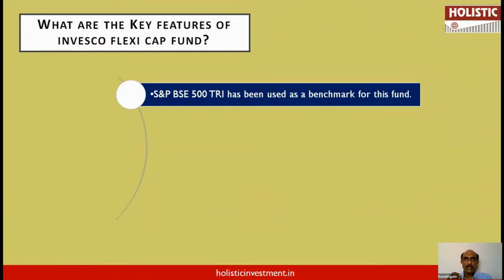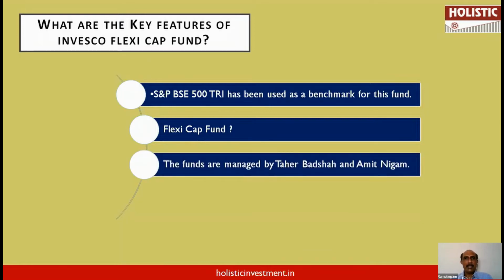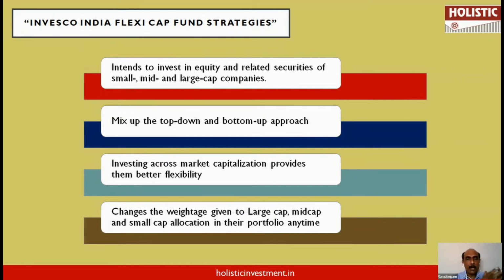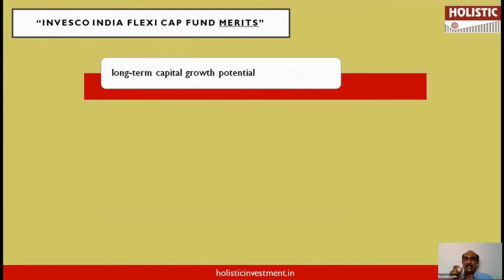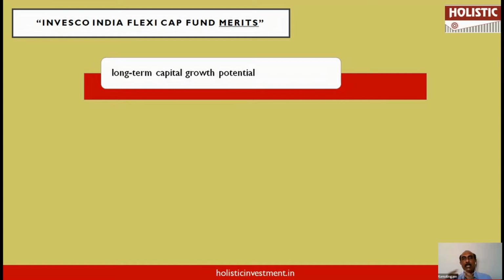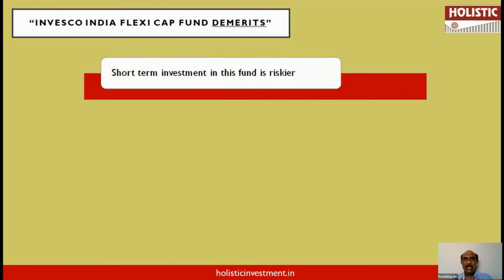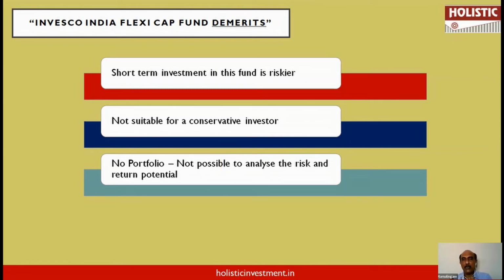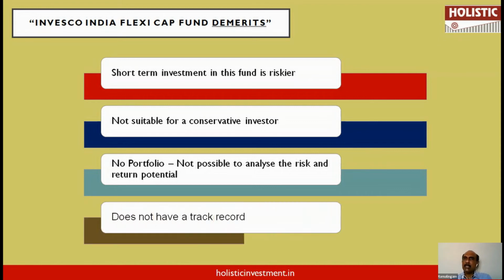NFO Review: Invesco India Flexi Cap Fund—Should You Invest?